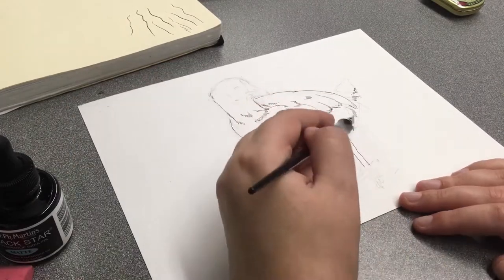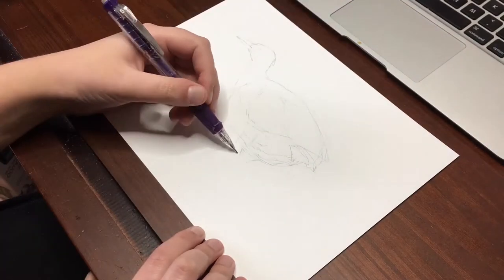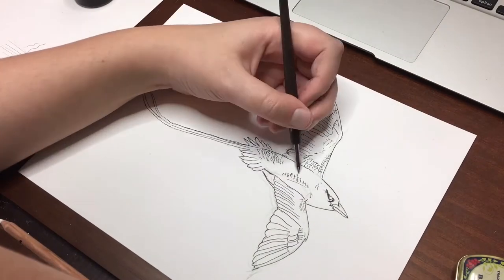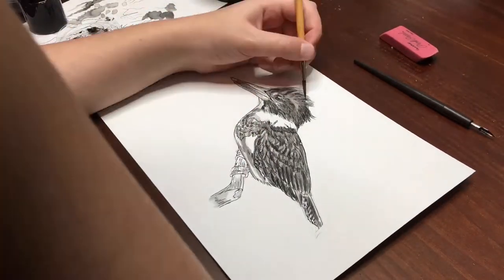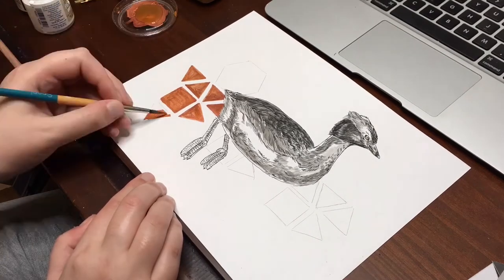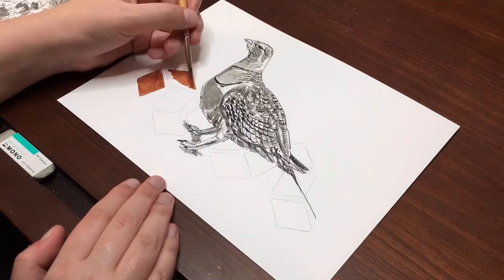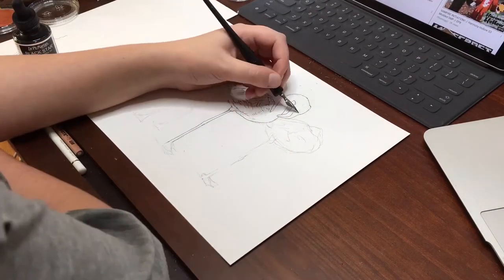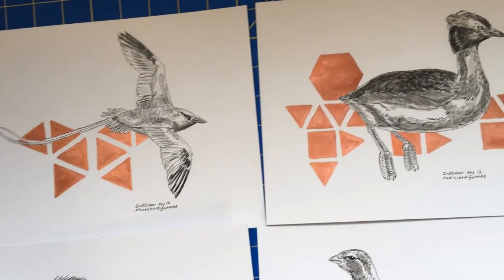Inktober Week Two Showcase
Materials: Dr. Ph Martin's Black Star Matte and Copper Iridescence ink on Strathmore 400 series Mixed Media paper

The above songs have been edited for length